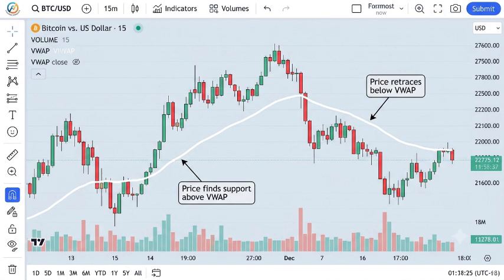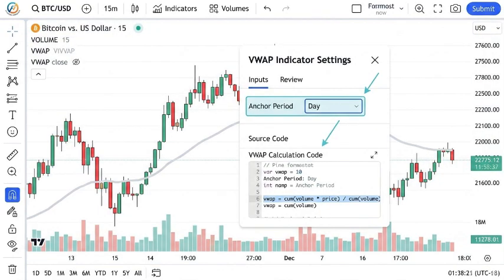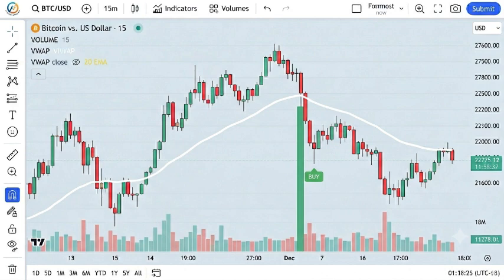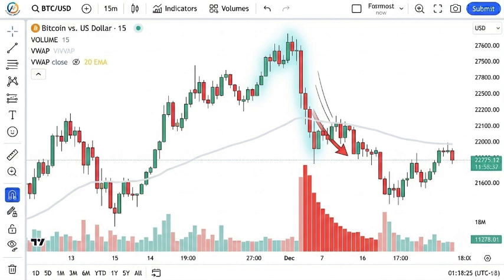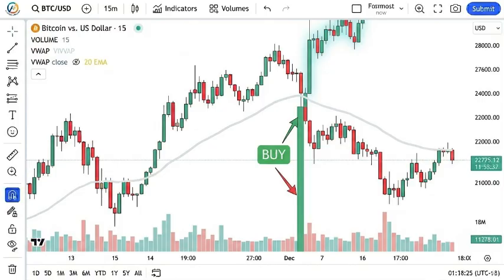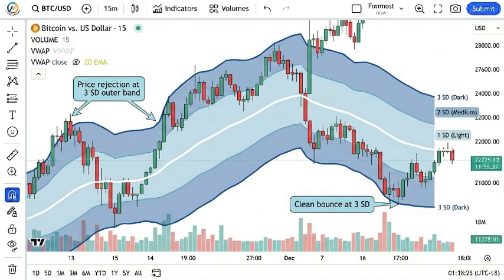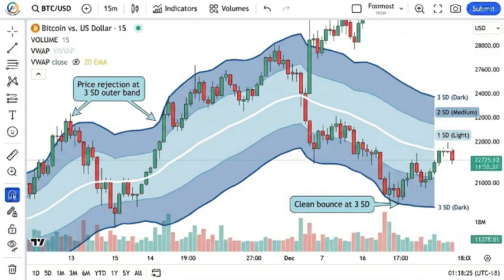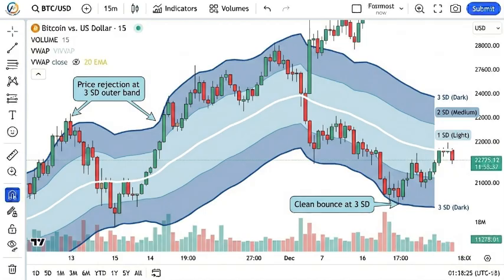VWAP for Beginners 2026: The Complete Guide to Volume Weighted Average Price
Are you a beginner trader struggling to understand VWAP? In this complete guide, I break down the Volume Weighted Average Price (VWAP) indicator from absolute zero — what it is, how it's calculated, why it's better than moving averages, and the 3 beginner strategies you can use TODAY to improve your entries and exits.

VWAP is the indicator institutional traders use every day to judge fair value. Most retail traders ignore it — and that's why they lose. This video will change that.

📚 What You'll Learn in This Video:
✅ What VWAP stands for and why it matters
✅ How VWAP is calculated (price + volume formula)
✅ VWAP vs Moving Averages: why VWAP wins
✅ 3 beginner VWAP strategies (support/resistance, reversion to mean, crossover)
✅ 5 common mistakes that destroy beginner VWAP traders
✅ Pro tip: VWAP + Standard Deviation Bands for pro-level entries

🎯 Perfect for: Day traders, crypto traders, stock traders, futures traders, and anyone new to technical analysis